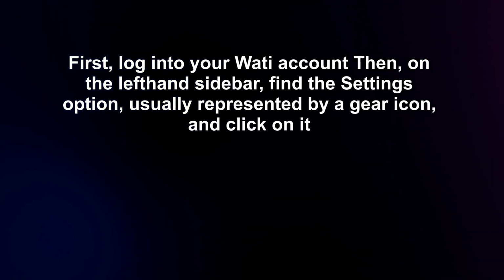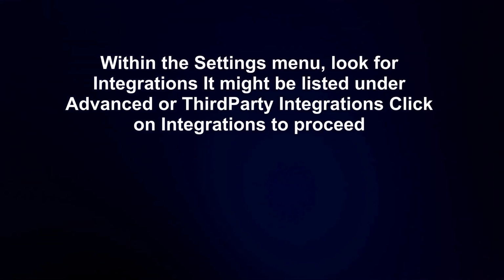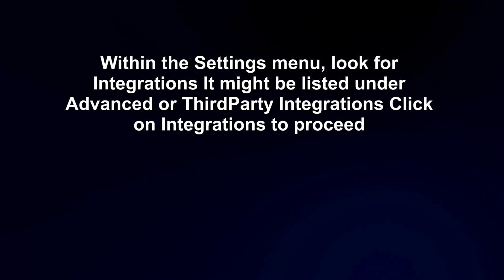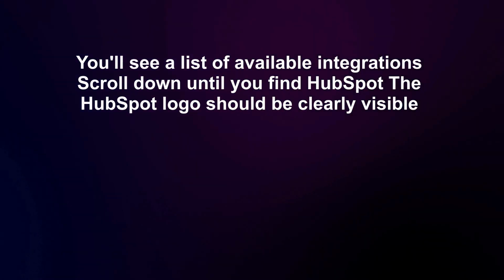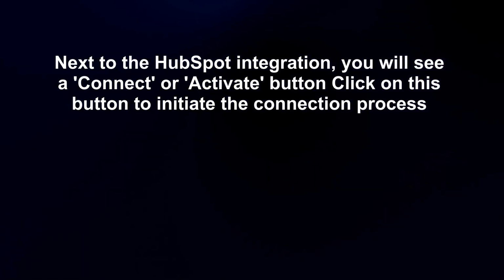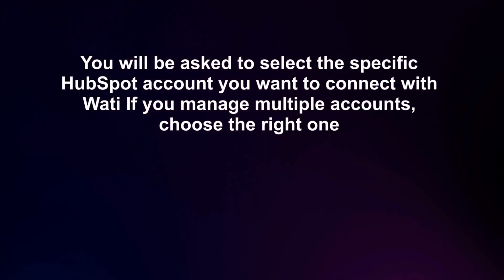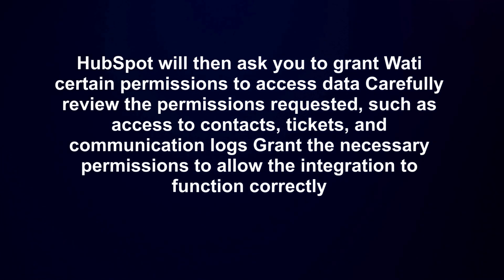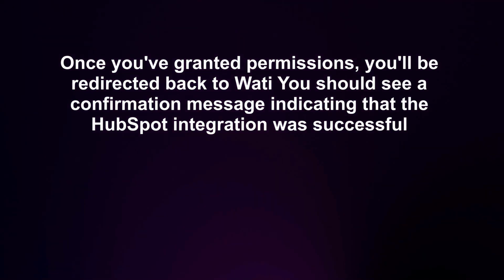How to Integrate Wati to Hubspot for Support Team - GUIDE!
How to Integrate Wati to Hubspot for Support Team showcases integrating Wati with HubSpot to enhance support team workflows, outlining data synchronization, ticket creation automation, and personalized communication strategies for improved customer service.

00:00 Intro
00:12 Integrating Wati with HubSpot
00:21 Access Wati Settings
00:27 Navigate to Integrations
00:32 Find HubSpot Integration
00:36 Connect to HubSpot
00:40 HubSpot Login
00:44 Select HubSpot Account
00:48 Grant Permissions
00:54 Integration Confirmation
00:57 Data Sync Demonstration
01:02 Automated Ticket Creation
01:07 Personalized Messages
01:14 Streamlined Workflow